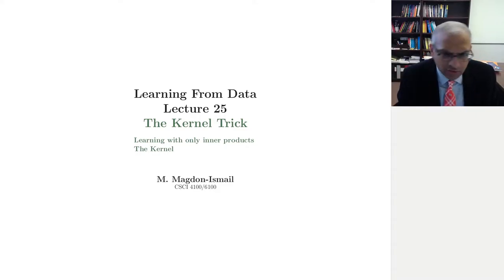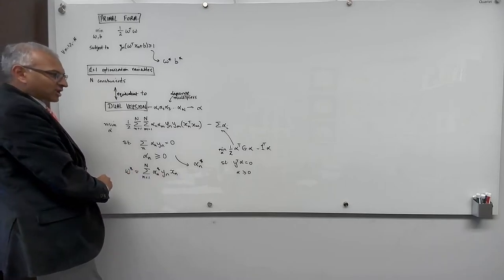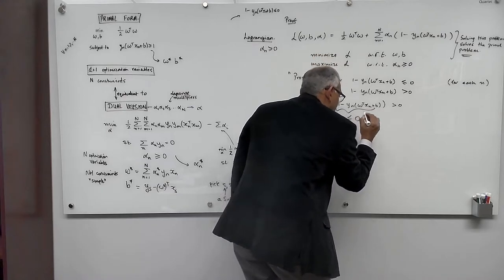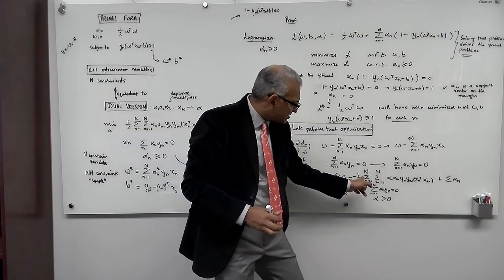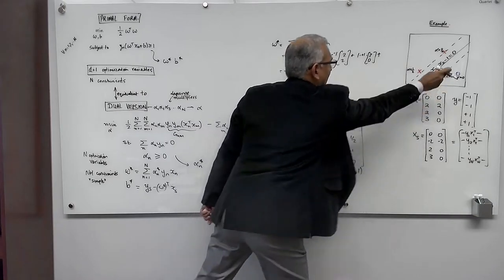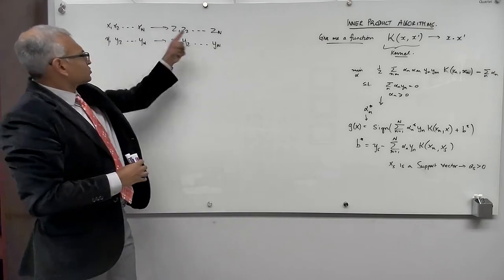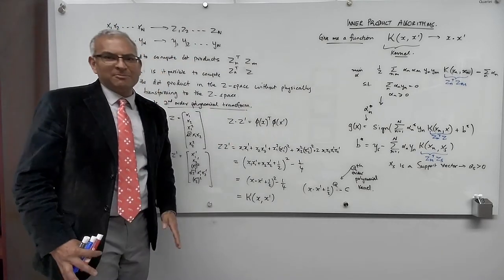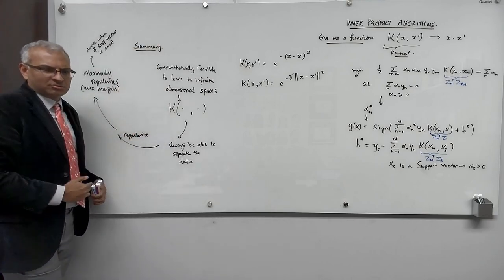25: Support Vector Machine, SVM: The Kernel Trick (91min)